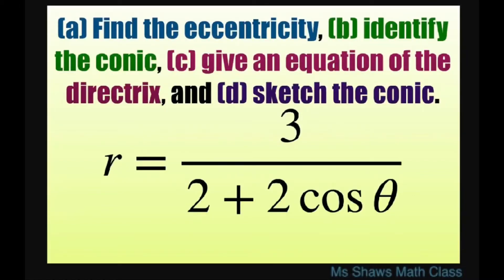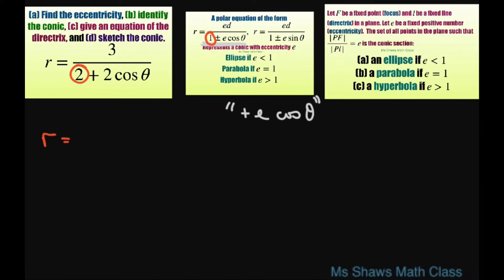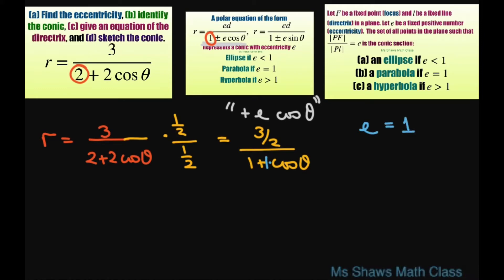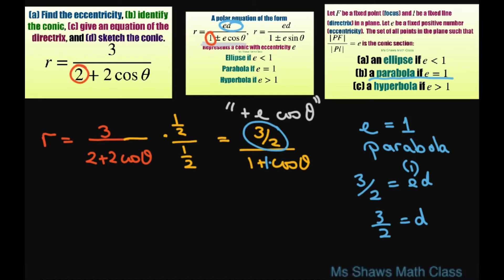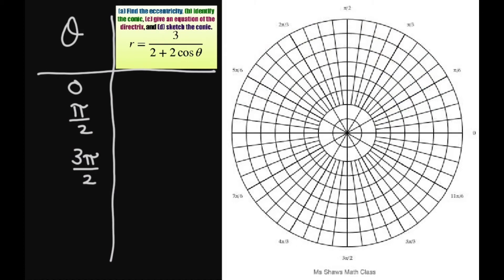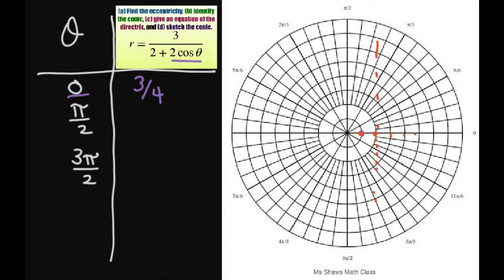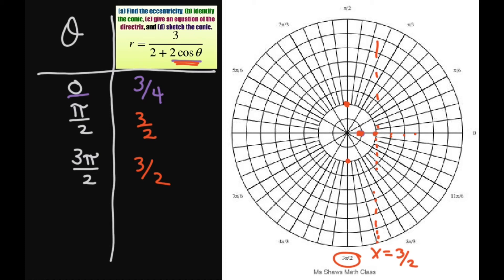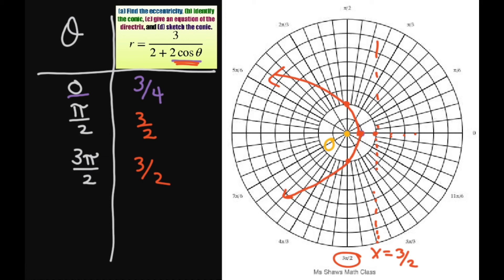Find eccentricity, identify conic, give eq of directrix, for polar equation r = 3/(2+2 cos theta)